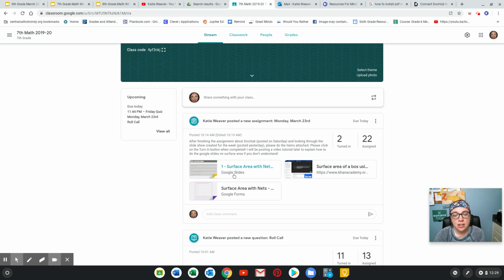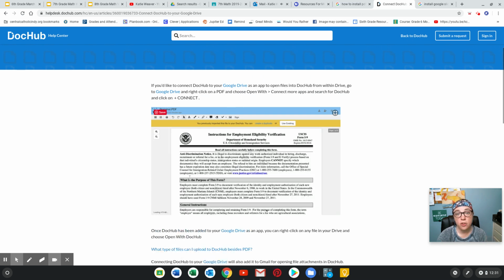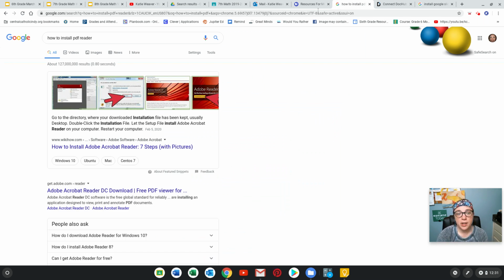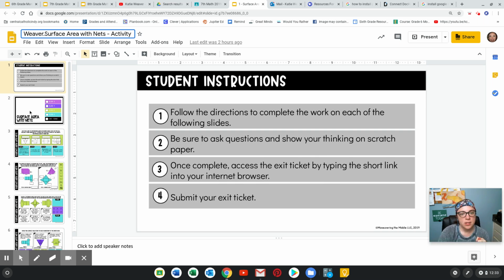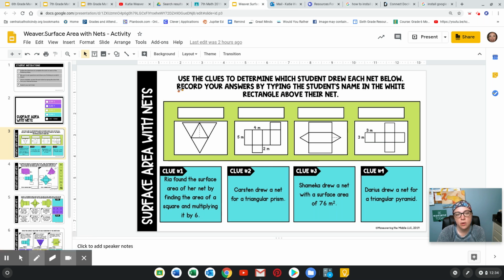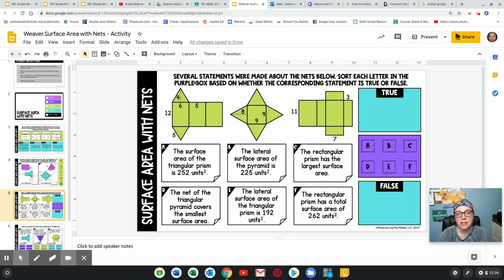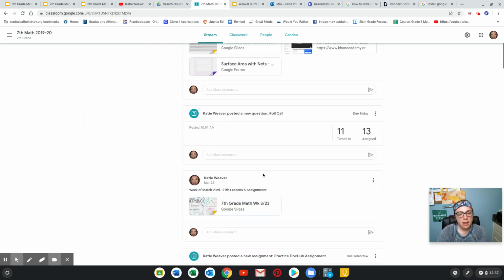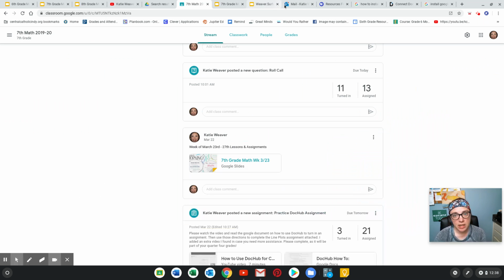Monday Helpful Tips 3/23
This video shows how to install and use Google Slides, PDF Viewer, and other tips for e-learning!